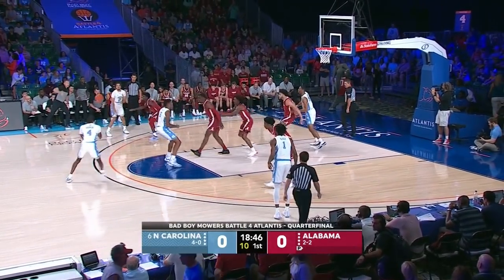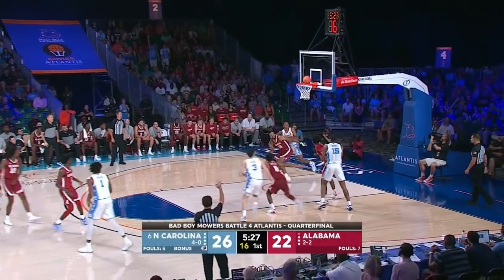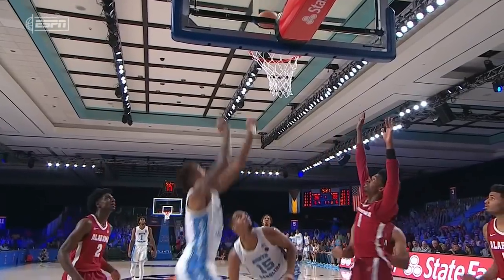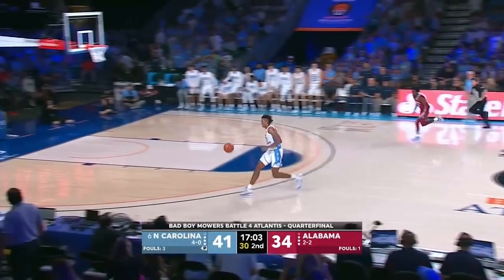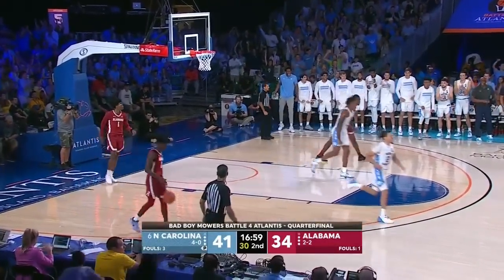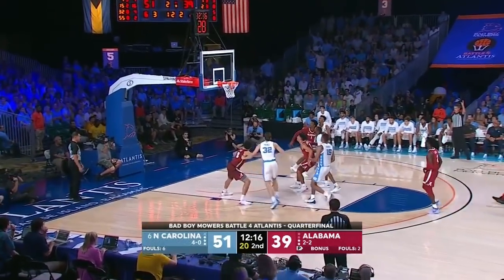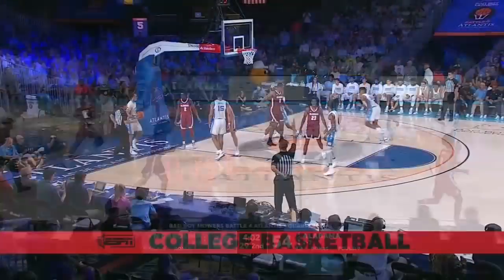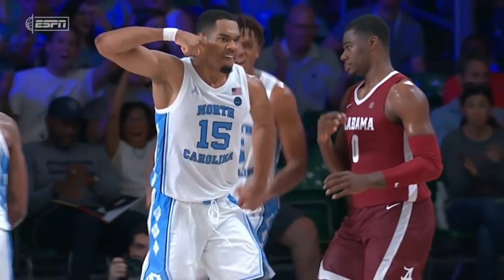UNC Men's Basketball: Tar Heels Battle Past Alabama, 76-67